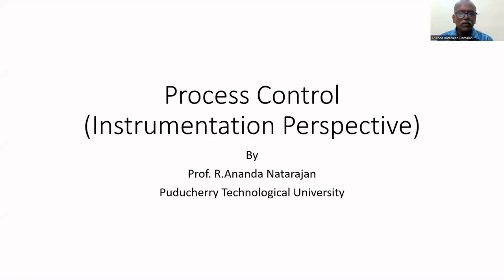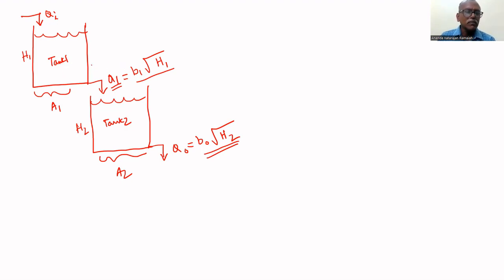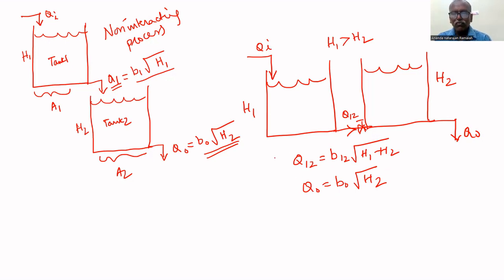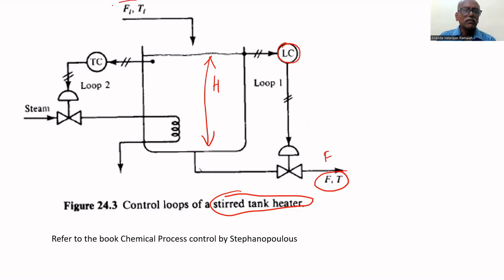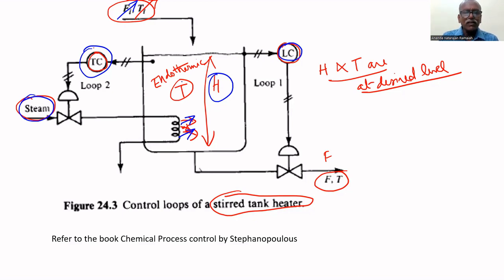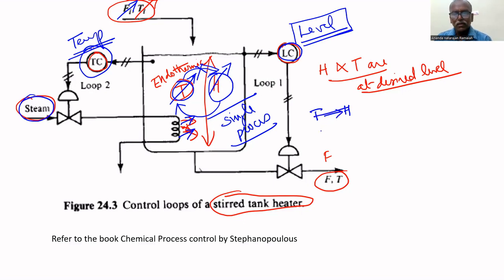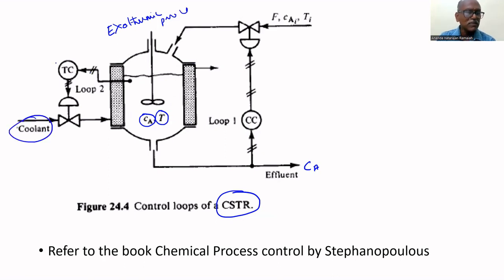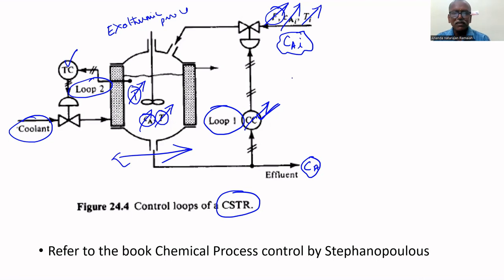Interacting and Noninteracting processes